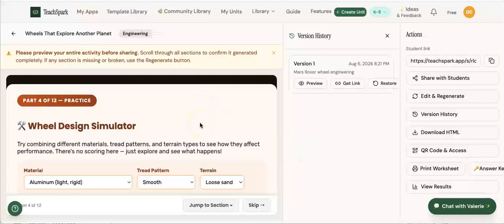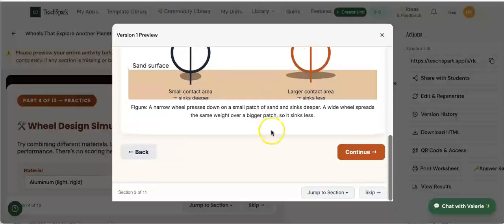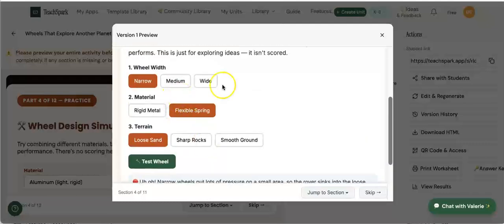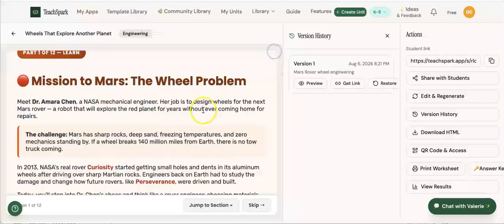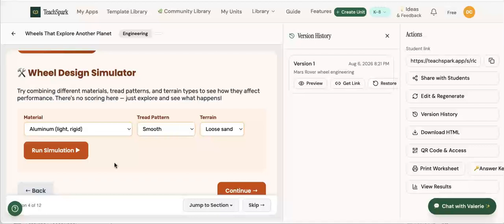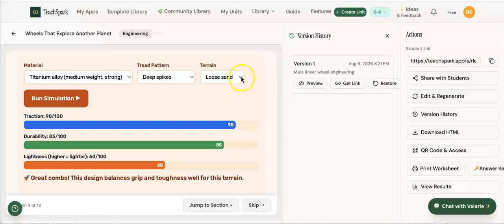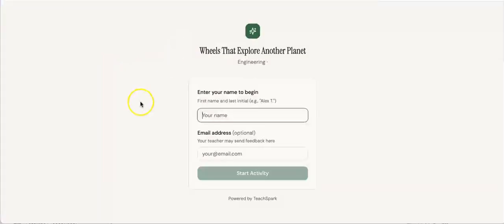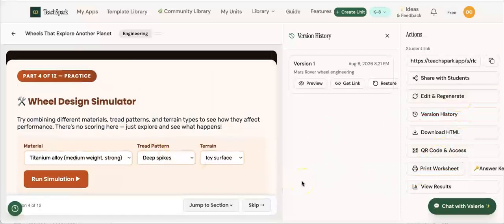TeachSpark Regenerating Activities (Mars Rover Activity)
When you need to regenerate activities to meet specific student needs, TeachSpark acts as a full AI lesson builder rather than a basic text generator. This video explores how you can build bespoke activities on the same concept, allowing you to tailor materials to your unique CTE or core curriculum standards. With one click, TeachSpark generates differentiated learning paths, providing the meal instead of just a recipe. Teachers can refine concepts until they fit perfectly, and the entire process takes about 5 to 7 minutes to complete. Whether you are prepping for a unit on CTE industry sectors or core ELA, this workflow saves your planning time without sacrificing quality.